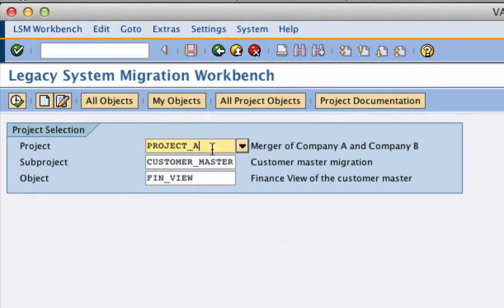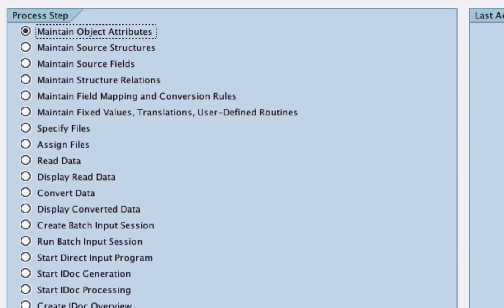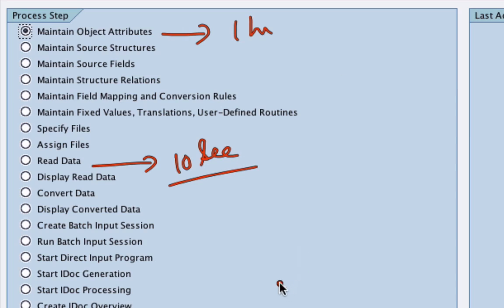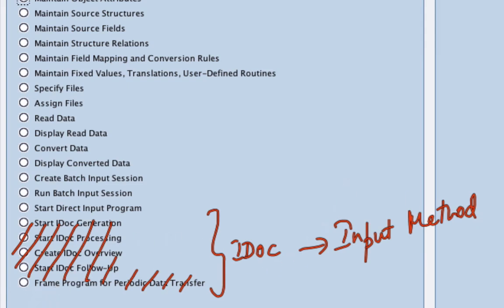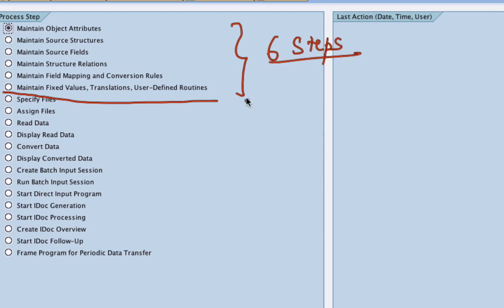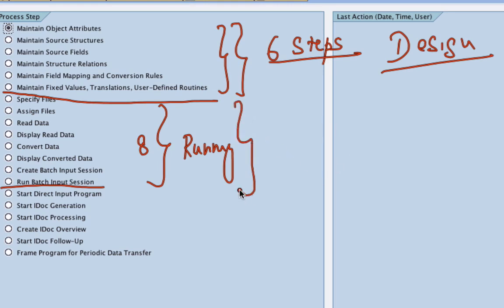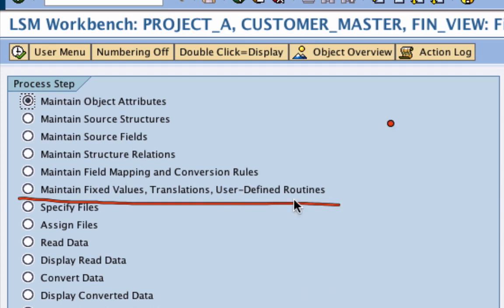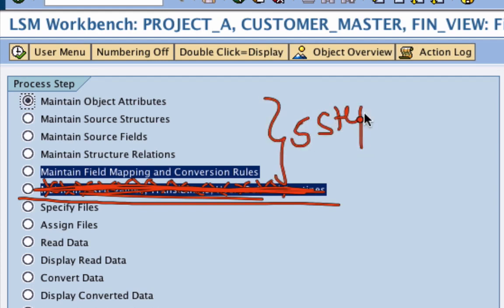SAP LSMW Training Simplify the 14 Steps Part 7